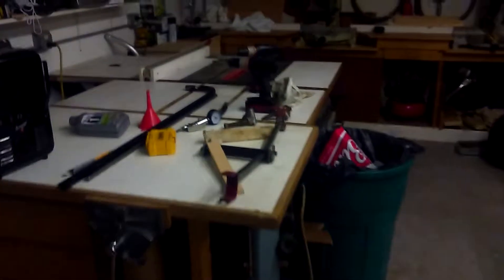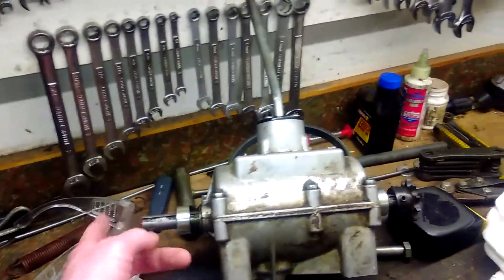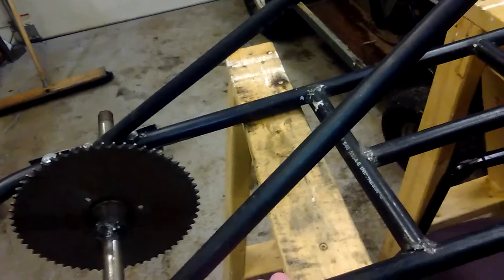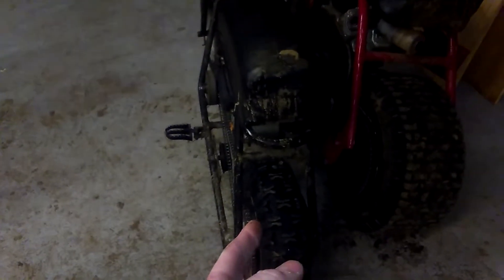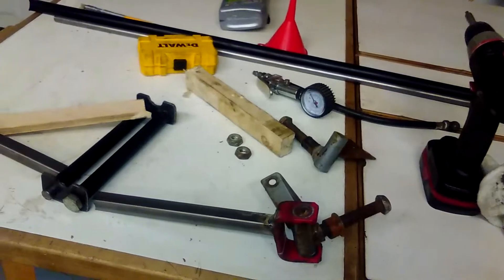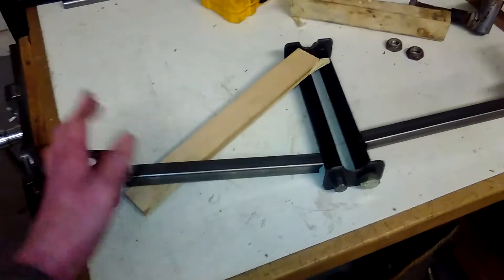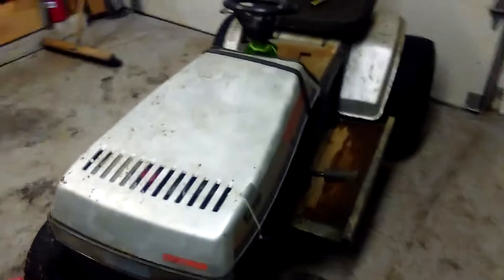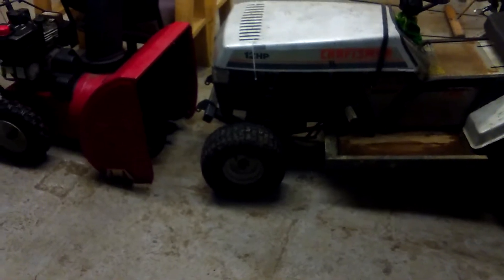Homemade quad update and rant